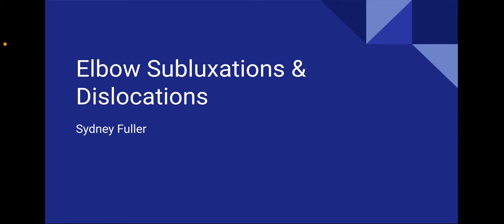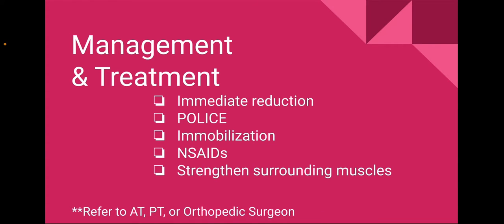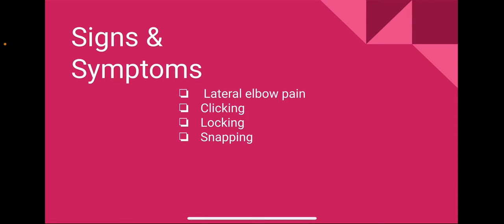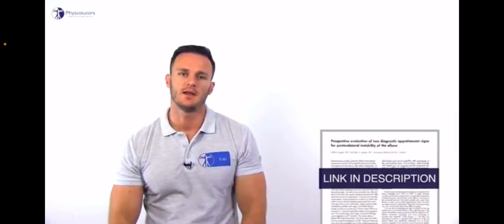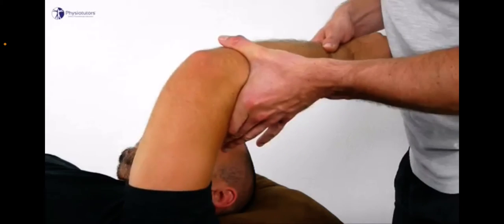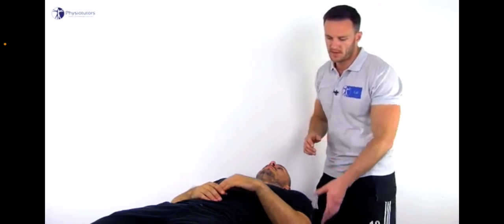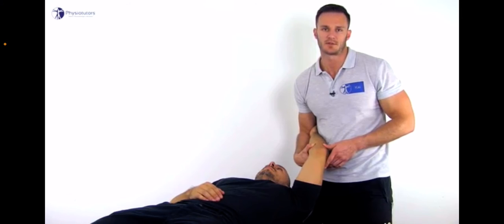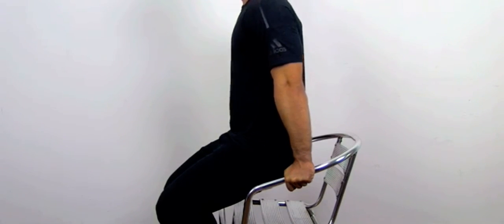Elbow Subluxations and Dislocations (Syd Fuller)